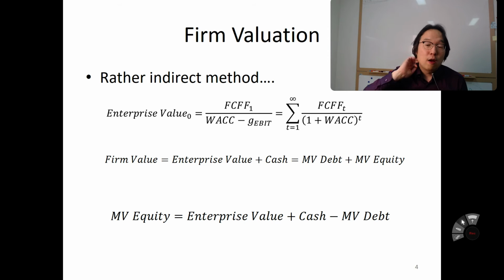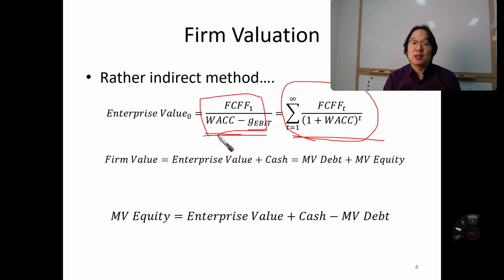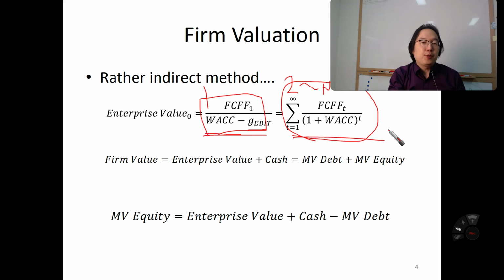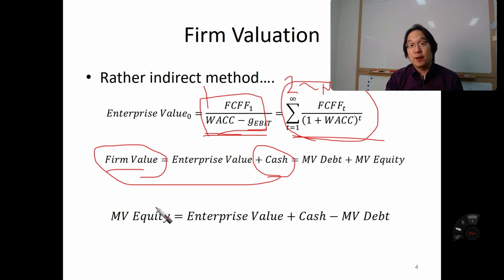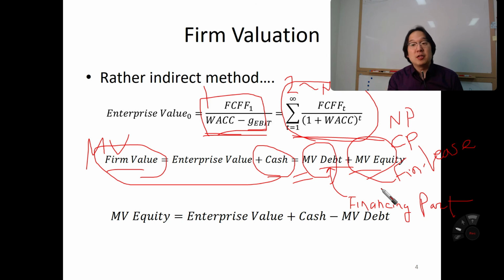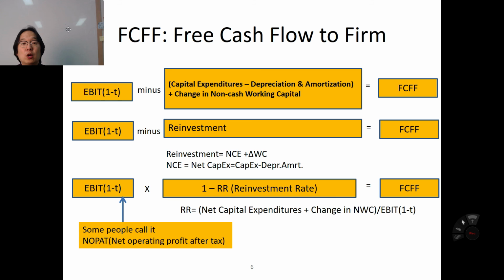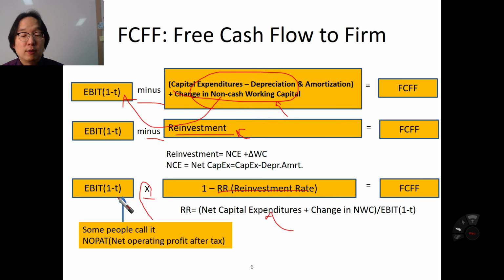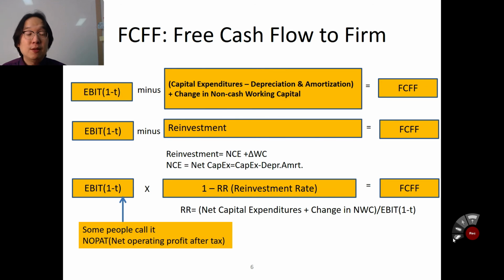Intermed Corp Fin Lecture 11 FCFF [2/9]